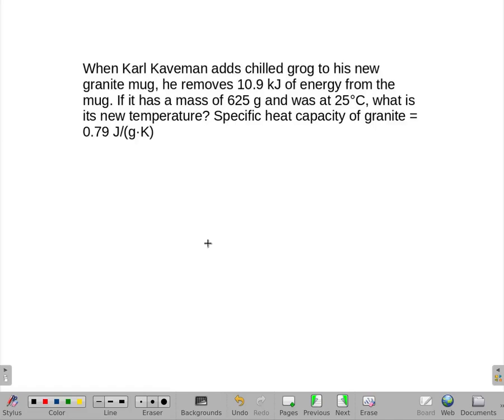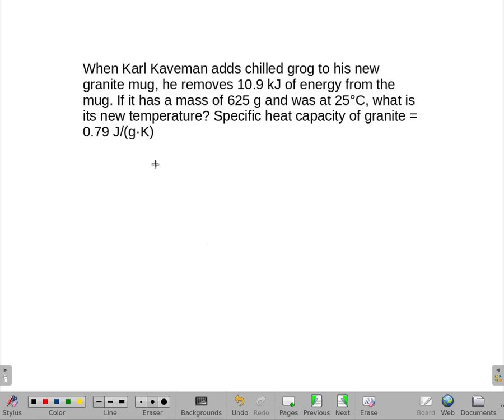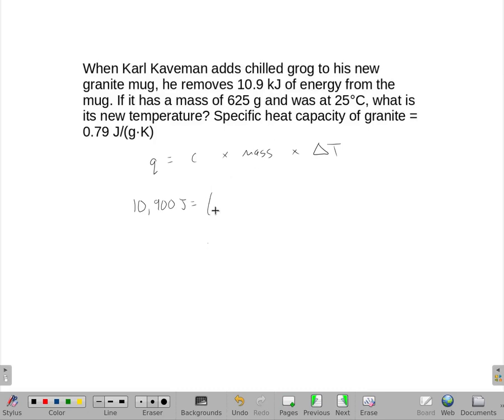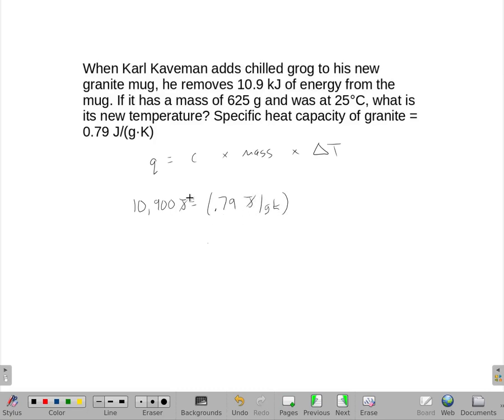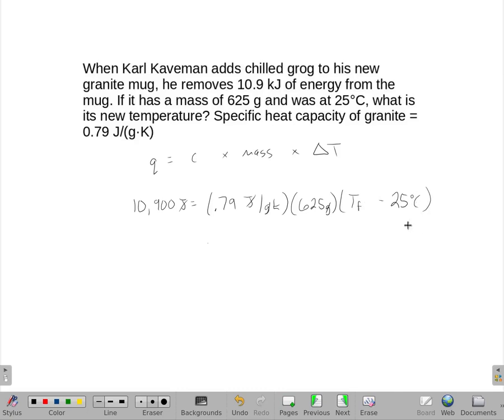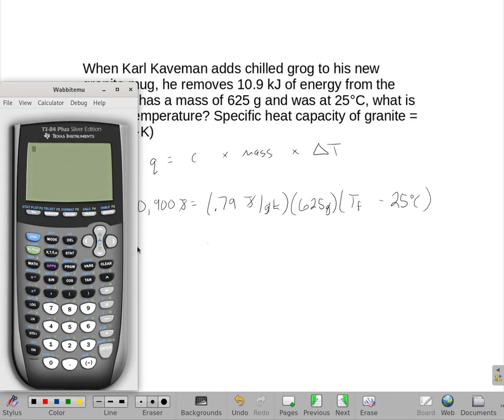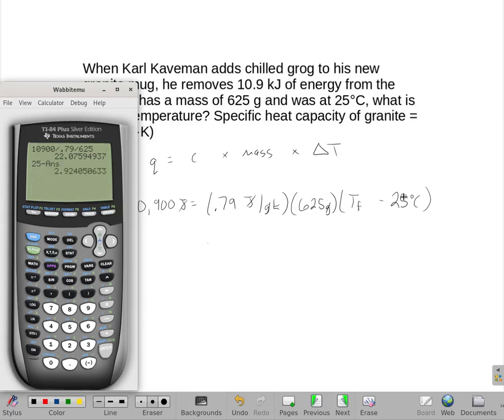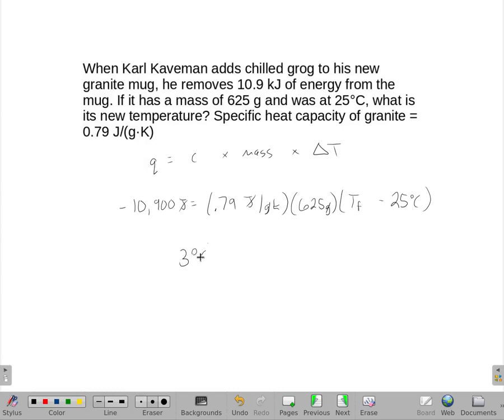If it has a mass of 625g and was at 25°C, what is its new temperature?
When Karl Kaveman adds chilled grog to his new granite mug, he removes 10.9kJ of energy from the mug. If it has a mass of 625g and was at 25°C, what is its new temperature? Specific heat capacity of granite = 0.79 J/(g·K)